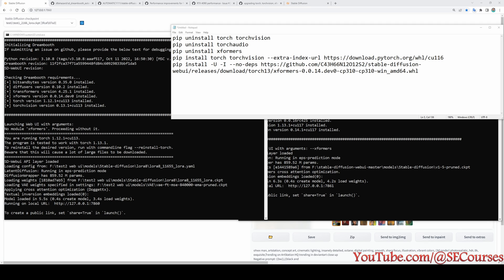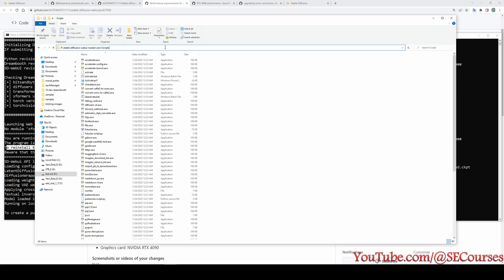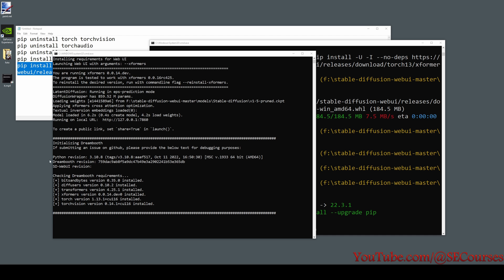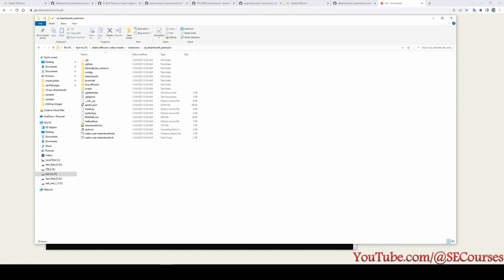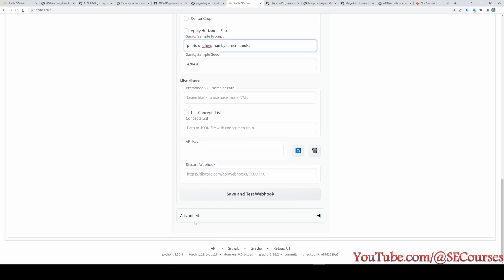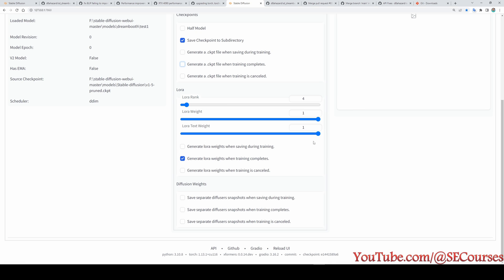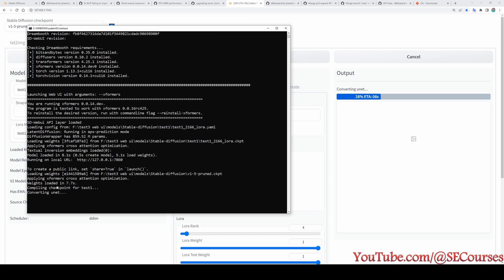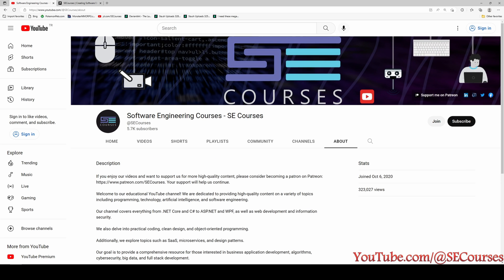8 GB LoRA Training - Fix CUDA & xformers For DreamBooth and Textual Inversion in Automatic1111 SD UI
updated tutorial - Our Discord This video I am showing how to downgrade CUDA and xformers version for proper training and I am showing how to do LoRA training with 8GB GPU. If I have been of assistance to you and you would like to show your support for my work, please consider becoming a patron on 🥰

Playlist of Stable Diffusion Tutorials, Automatic1111 and Google Colab Guides, DreamBooth, Textual Inversion / Embedding, LoRA, AI Upscaling, Pix2Pix, Img2Img

This CUDA downgrade will not be necessary probably after the extensions get updated. However it is not certain when will they get updated. Meanwhile you can downgrade and use CUDA 11.6.

The commands you need to execute with order to downgrade CUDA

Run CMD as administrator if you get error

1:
activate

2:
pip uninstall torch torchvision

3:
pip uninstall torchaudio

4:
pip uninstall xformers

These below are specific hashes used in video but not necessary to use. You can install newest version of both DreamBooth and Automatic1111 and just downgrade CUDA with the above commands.
Automatic 1111 commit : dc8d1f4f8beb546089abd107db3432e03339c9c0
Dreambooth commit : c544ee11aee0085a7fbb7fdda65898dea2145f0c

OUTLINE
0:00 Introduction to How to downgrade CUDA version
1:46 Automatic1111 will ask you to upgrade CUDA. Don't yet.
2:03 How to downgrade your CUDA version in your Automatic1111 installation folder
4:30 How to install DreamBooth extension
5:07 How to install and use dev branch of DreamBooth extension
6:42 How to stash local changes to checkout different git branch
7:13 How to start LoRA training for 8 GB VRAM GPUs
8:22 Settings and setup for LoRA training
13:36 How to generate ckpt file from LoRA training checkpoint

Sure, here are some additional details on how transformers can be used with CUDA-enabled NVIDIA hardware:

Transfer learning: Transfer learning is a technique that can be used to leverage pre-trained transformer models, such as BERT or GPT-2, to improve the performance of NLP tasks with limited training data. NVIDIA's hardware and software can be used to fine-tune these pre-trained models on specific NLP tasks, allowing for faster convergence and higher accuracy.

Customization and optimization: The flexibility of transformers allows for a wide range of customization options and optimization techniques. NVIDIA's software libraries can be used to implement custom activation functions, weight initialization schemes, and other architectural modifications to improve model performance. In addition, CUDA enables developers to optimize the transformer models for specific hardware configurations, such as different numbers of GPUs, to achieve the best performance.

Real-time applications: Transformers can be used for real-time NLP applications, such as chatbots and speech recognition, which require low latency and high throughput. NVIDIA's hardware and software can be used to optimize transformer models for real-time applications by reducing inference time and increasing throughput.

Natural language generation: Transformers can be used for natural language generation (NLG) tasks, such as text summarization and language translation. NVIDIA's hardware and software can be used to optimize transformer models for NLG tasks, by improving the generation speed and quality of the output.

Deployment: NVIDIA's software libraries, such as TensorRT, can be used to optimize and deploy transformer models to various production environments, such as cloud-based services and edge devices. This allows for the efficient deployment of transformer models in a variety of real-world applications.

Overall, transformers and CUDA-enabled NVIDIA hardware provide a powerful combination for accelerating NLP tasks, including training and inference of transformer models, transfer learning, customization and optimization, real-time applications, natural language generation, and deployment to production environments.